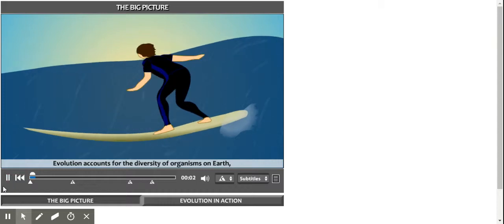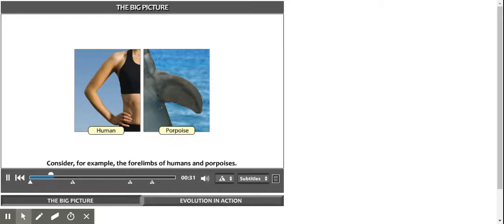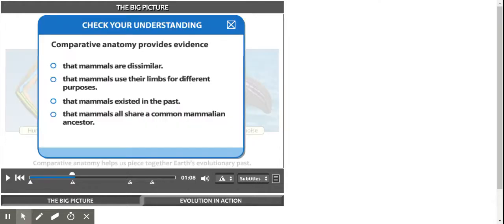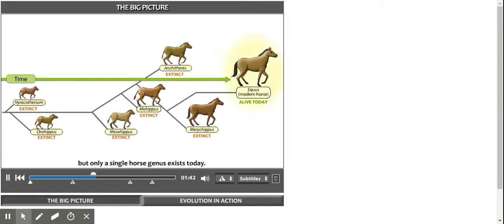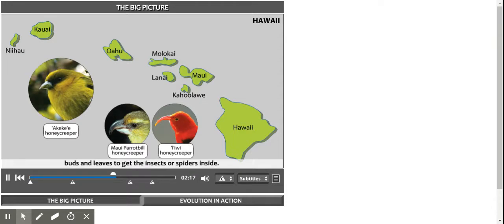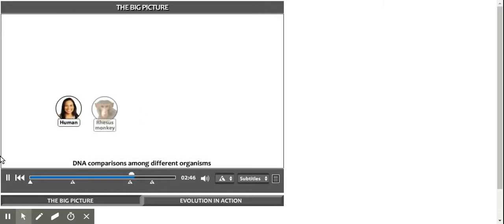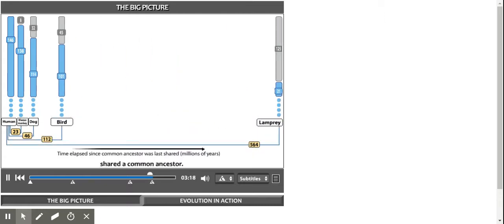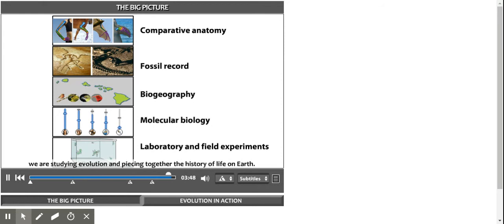Evidence for Evolution